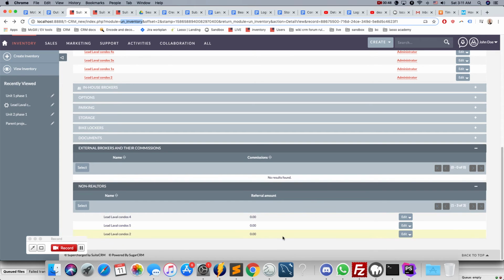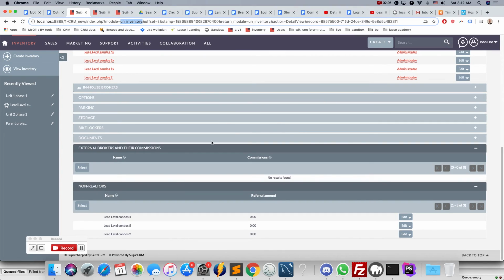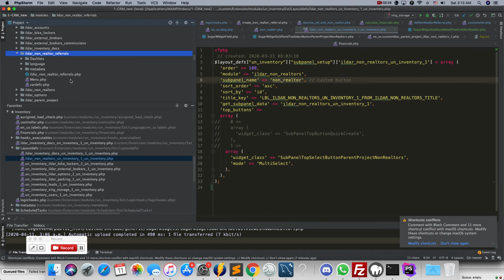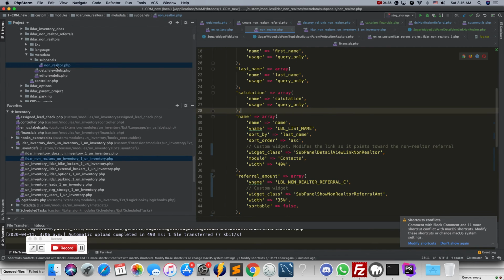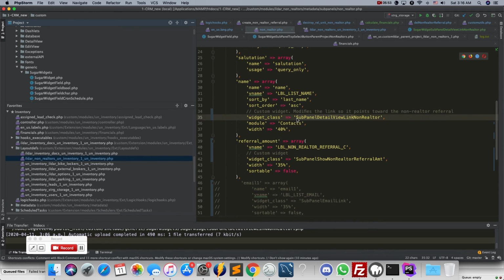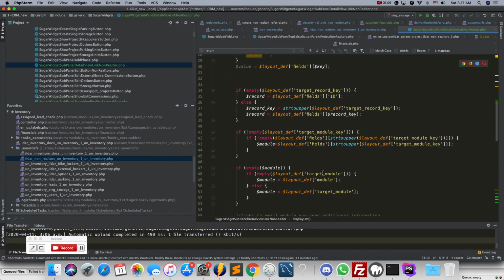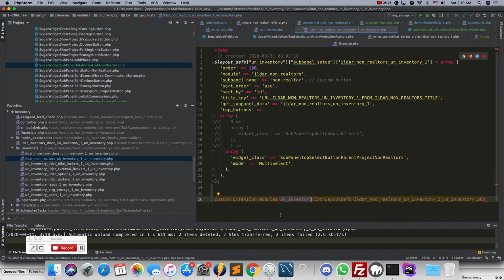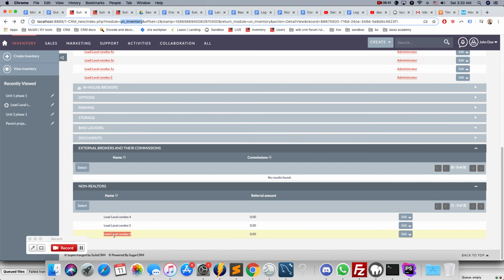Remove links to records' detailview in subpanels | SuiteCRM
DISLAIMER: Code examples are to be used at your own discretion and at your own risk, I'm not responsible for code examples displayed which may or may not work and may or may not break your setup. Thank you